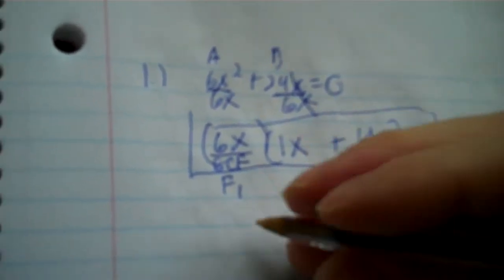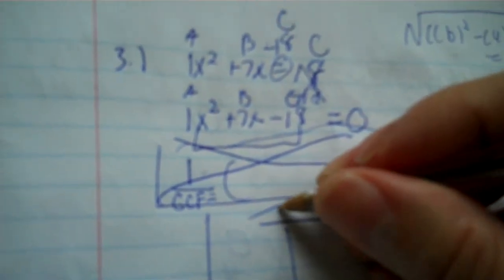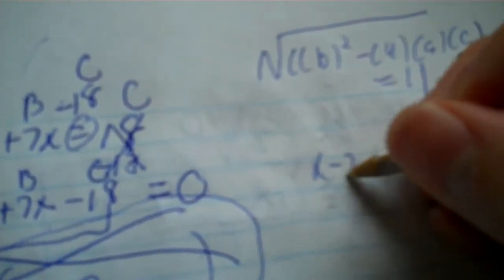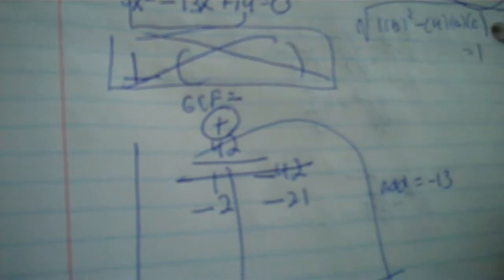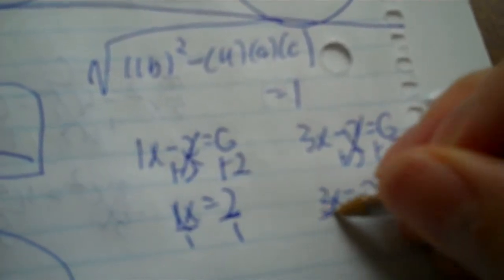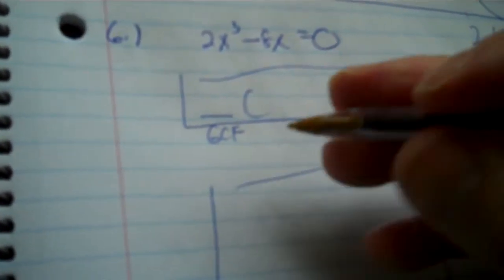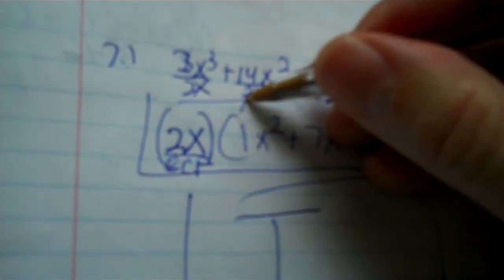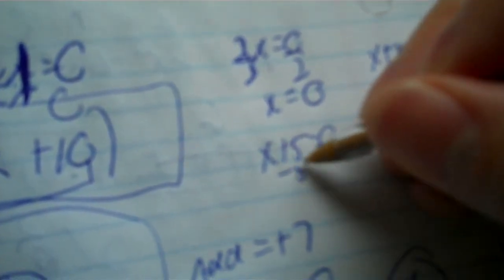Alg19A help guide